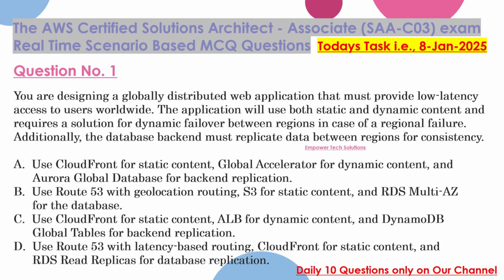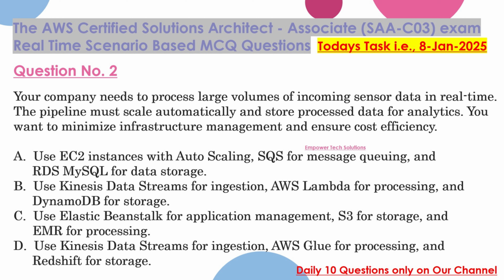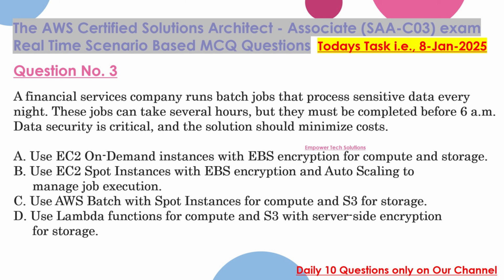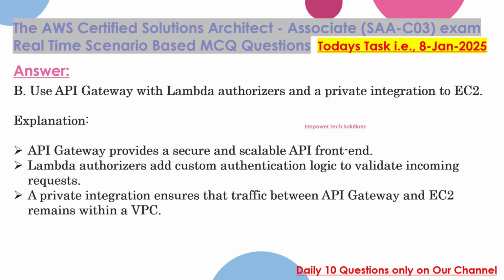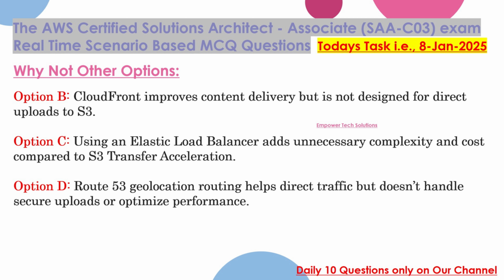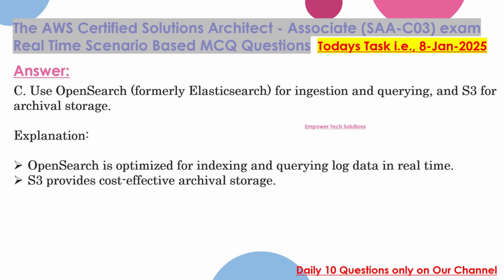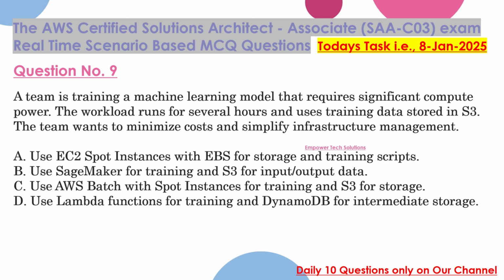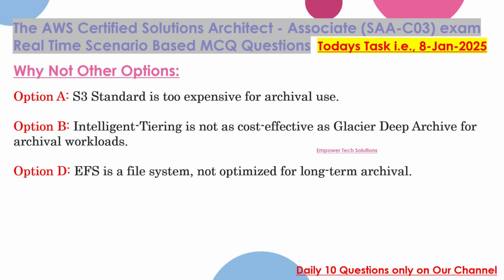Day 1 @ 8-Jan-2025 | SAA C03 - AWS Solutions Architect Associate Real Time Exam Questions with Ans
Daily 10 Question & Answers @ 8-Jan-2025 | SAA C03 - AWS Solutions Architect Associate Real Time Scenario Based Exam Questions